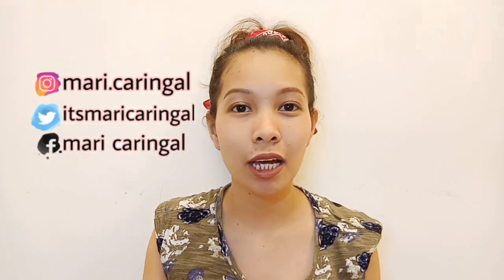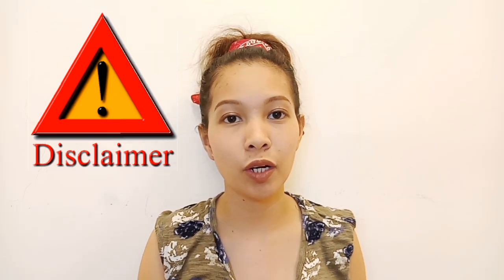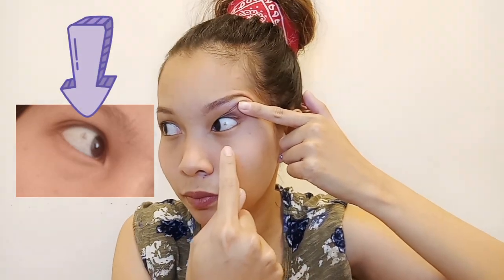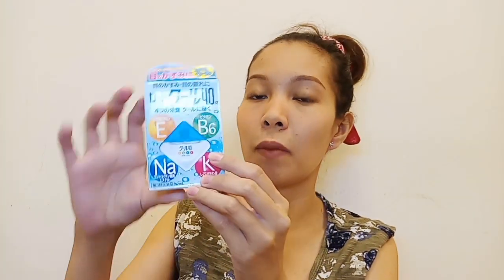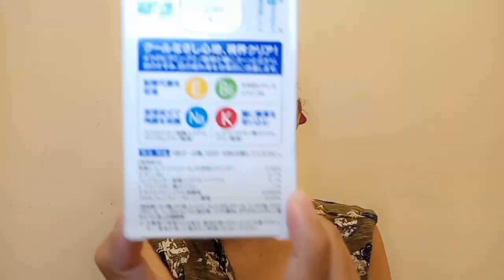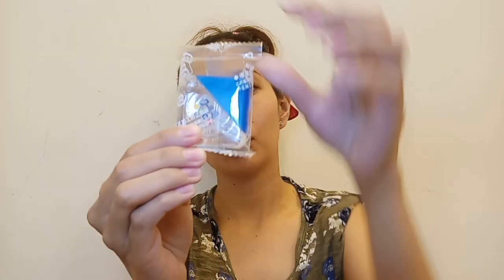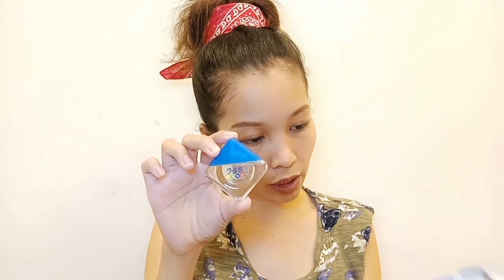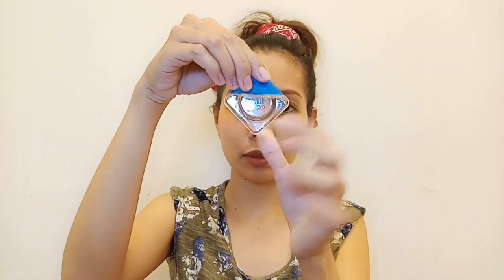ROHTO EYE DROPS JAPAN | REVIEW | Mari Caringal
Product Mentioned :
- ROHTO Eyedrops Japan